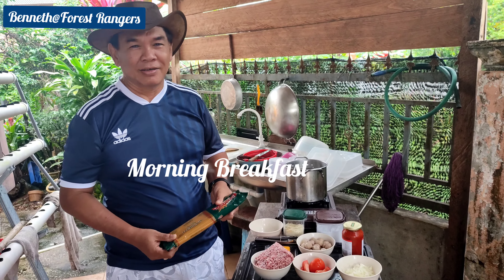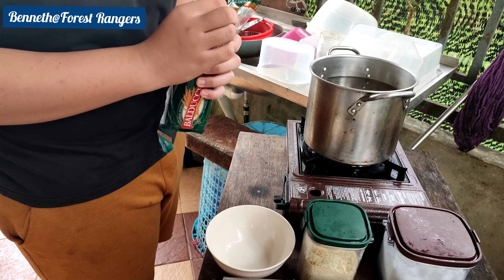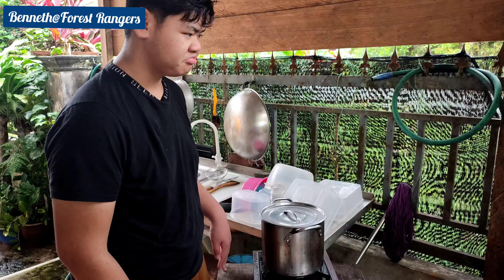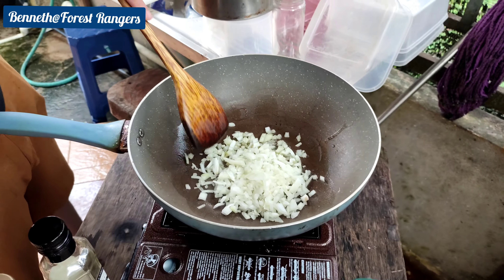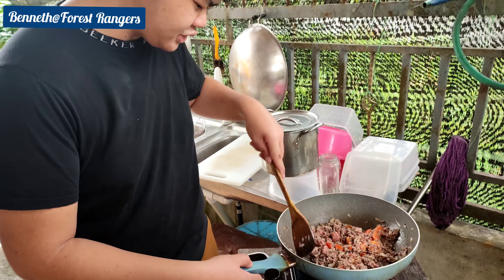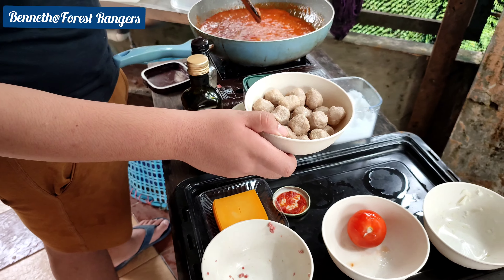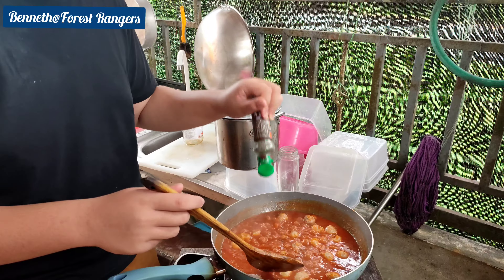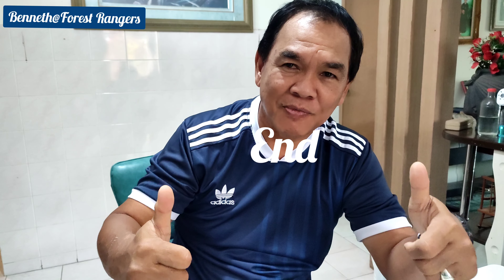Masakan Spaghetti Untuk Serapan Pagi